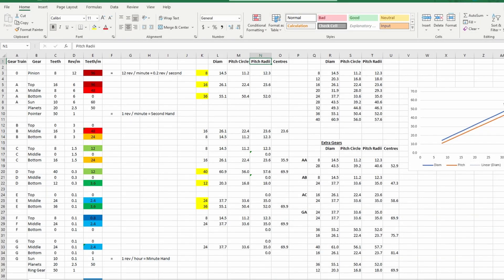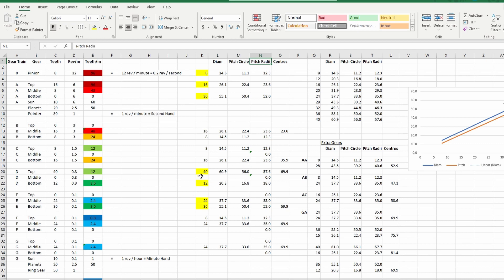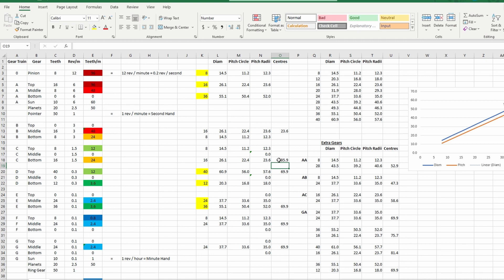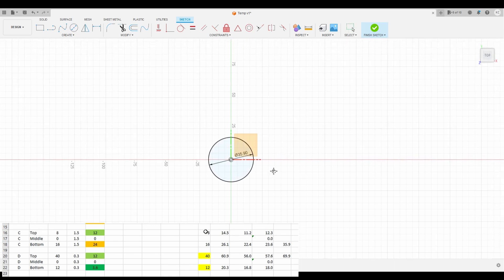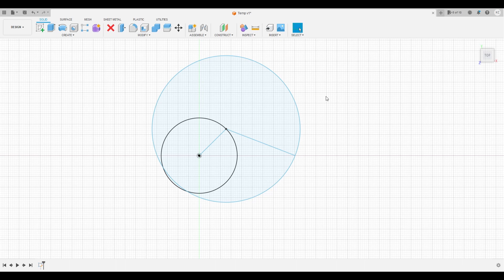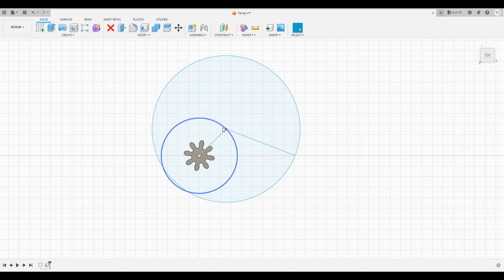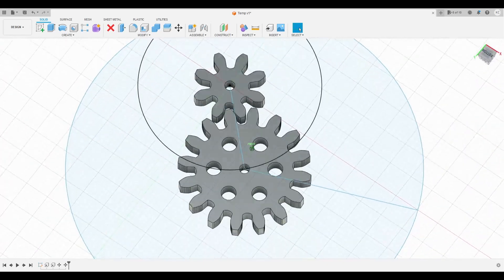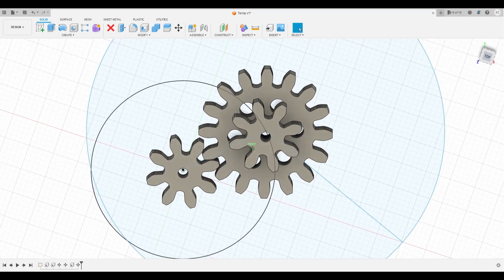Planetary Clock 03 - Steampunk skeleton clock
This video is about spacing the gears and desiging the clock layout.  I also show how I check for clashes by building the clock virtually.